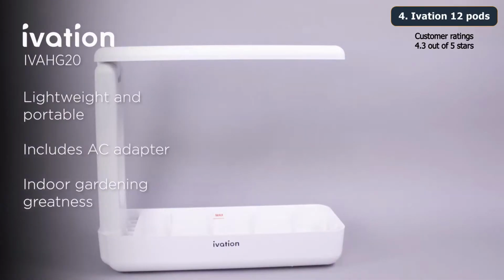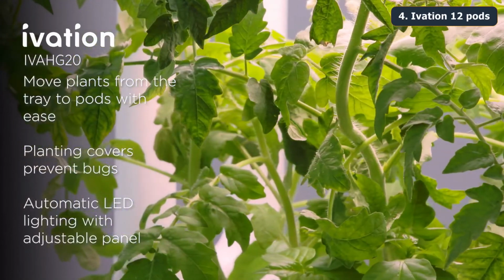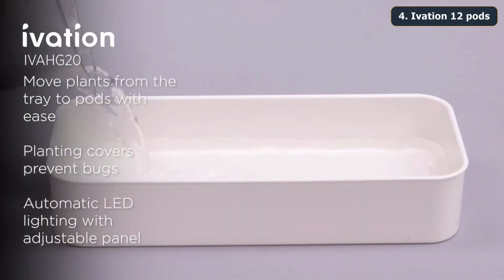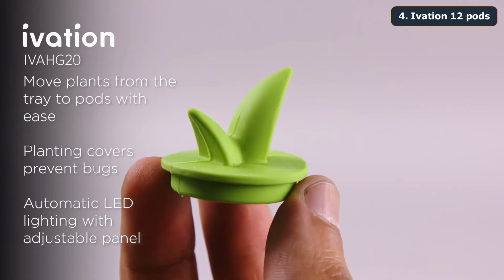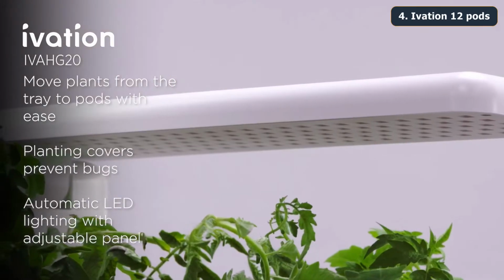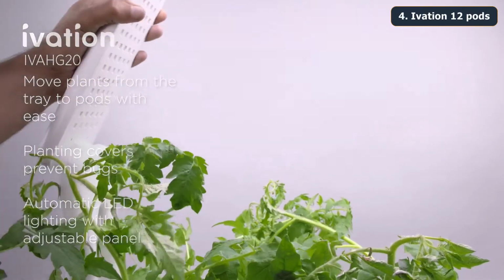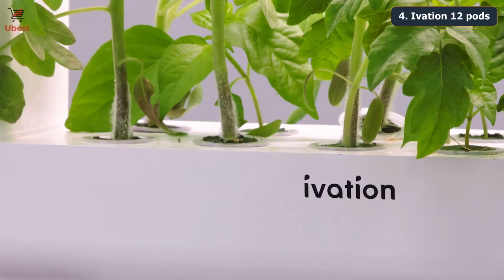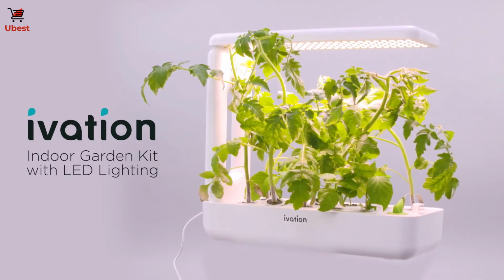🌿 Indoor Herb Garden Kits with Grow Light 2022 | QYO, iDOO, Yoocaa, Ivation, Diivoo Hydroponics Gr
"Growing your own herbs indoors has many benefits. It's organic, fresher than store-bought, can save you money, and best of all, it's easy to do."

● You can check out the links below for the price or read reviews from customers to find out more about their experience.

1. QYO 12 pods

2. iDOO 10 pods

3. Yoocaa 12 pods

4. Ivation 12 pods

5. Diivoo 12 pods

● The indoor growing system isn’t something new but you might find them especially useful these days. Although you still can go out for grocery shopping, people still try to reduce the times they go out. It is safer but it also means we have to give up much fresh stuff we use to get easily, such as herbs and lettuces. Hence, after bread makers, the indoor growing system becomes quite popular these days.

No matter whether you have a brown thumb or green thumb, you can use a hydroponics garden kit and easily grow plants at home. Hydroponics is a form of gardening that usually uses no soil, but instead grows plants in a solution of water and nutrients. A hydroponic system can grow plants and vegetables faster and year-round. They are fitted with LED grow lights so that they provide adequate light needed by plants.

manufacturers, fellow creators, and various other sources. If something belongs to you, and you

★ Outtro Music: Dj Quads - it's near

→ QYO 12 Pods 2022 Hydroponics Growing System, QYO 12 Pods Indoor Herb Garden with Grow Light, Air System, Drainage System, Automatic Timer, Hydroponic Herb Garden kit Including 78 Packs Accessories.
→ iDOO 10 pods Hydroponics Growing System, 10 pods Smart Garden with Auto Timer, LED Grow Light, Indoor Herb Garden Germination Kit, Height Adjustable, Water Shortage Alarm for Home Kitchen, Black ID-IG303.
→ Yoocaa 12 pods Hydroponics Growing System, Indoor Herb Garden with LED Light, Up to 19.4'' Height Adjustable Indoor Gardening System, Gardening Gifts for Women Mom(Black).
→ Ivation 12 pods IVAHG20 Herb Indoor Garden Kit | Complete Hydroponic Grow System for Herbs, Plants & Vegetables with LED Light, Seeding Box & Sponge Cubes, Planting Pods & Hats, Nutrients & Tweezers | Just Add Seeds!.
→ Diivoo 12 Pods Indoor Herb Garden, Diivoo Hydroponics Growing System with Grow Light, Smart Garden Planter for Family Home Kitchen, Automatic Cycle Timer Germination Kit, Height Adjustable.